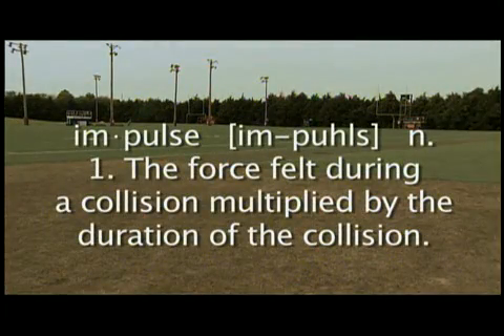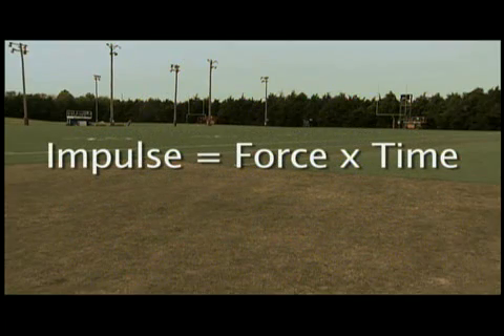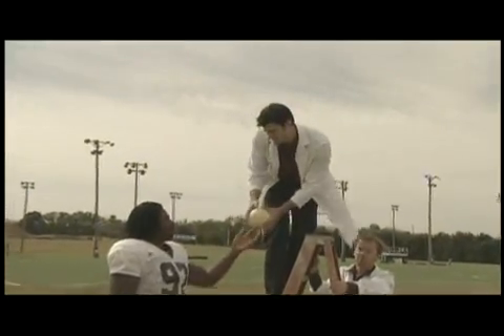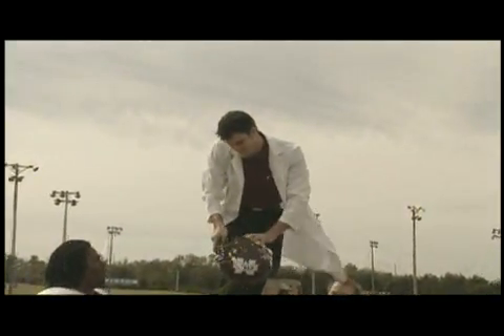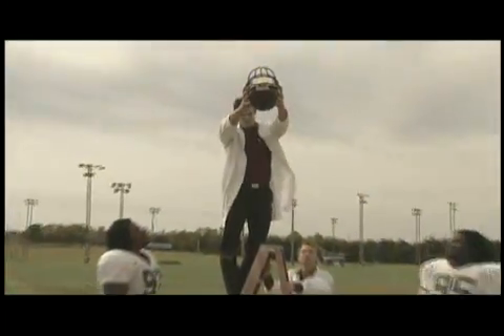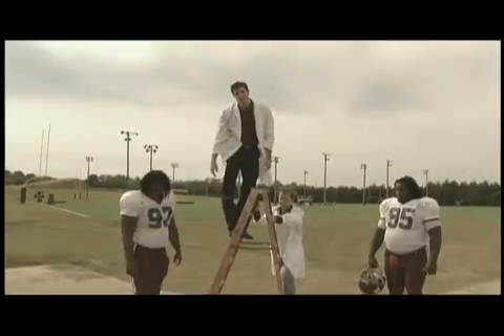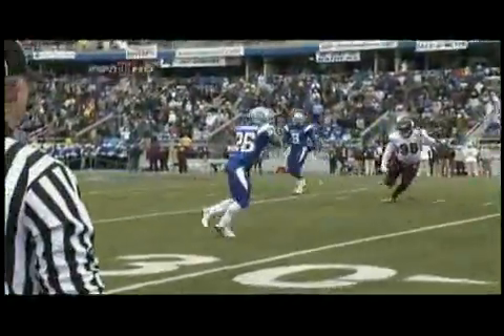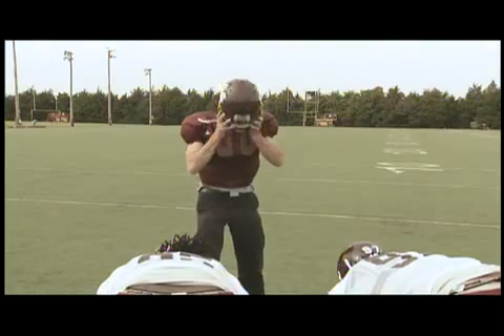Physics of Football - Concept of Impulse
In this episode of Physics of Football, learn about the concept of impulse in football!